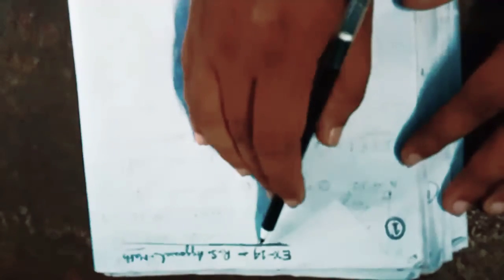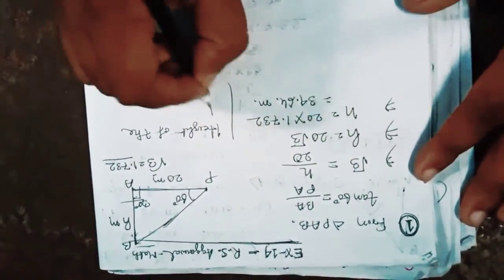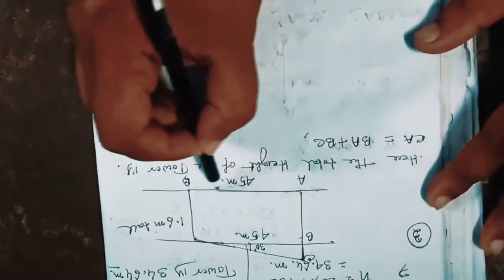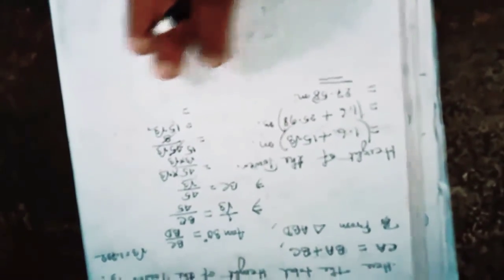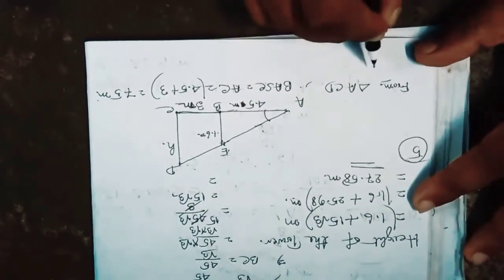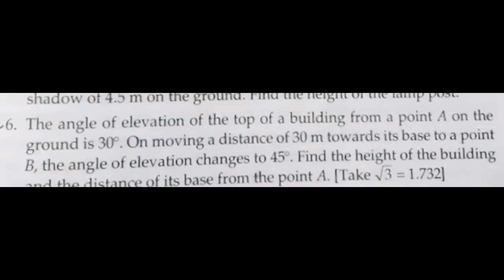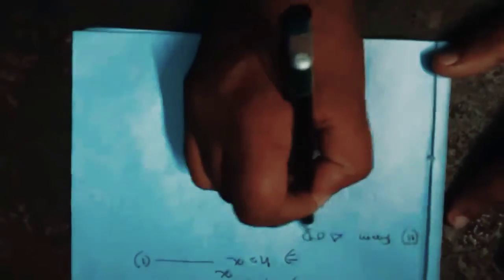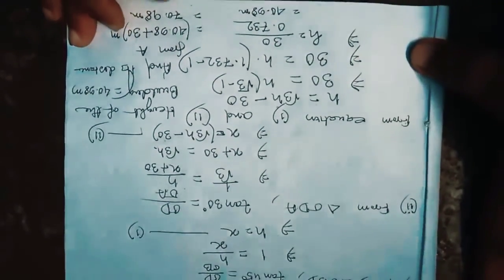HEIGHT & DISTANCE | SOME SOLUTIONS I PART 1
CBSE CLASS 10.R.S AGGARWAL
EX-14. HELLO EVERYONE IN THIS VIDEO SOME QUESTIONS SOLUTIONS RELATED TO HEIGHT AND DISTANCE HAS BEEN DISCUSSED.